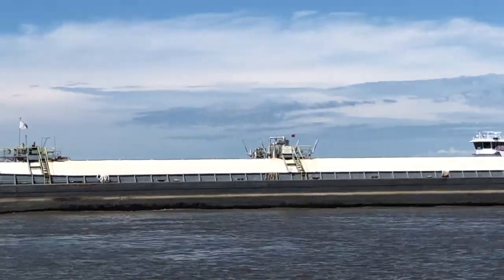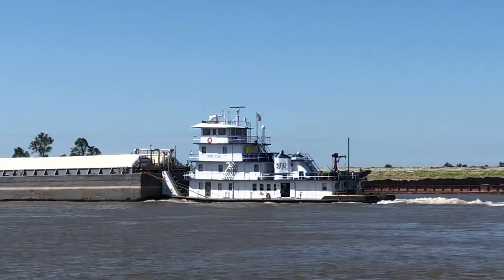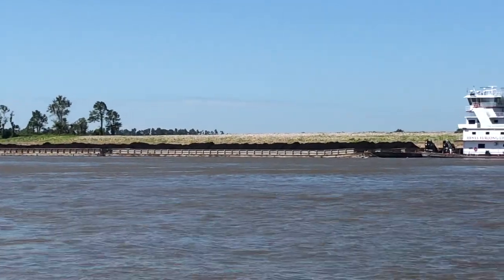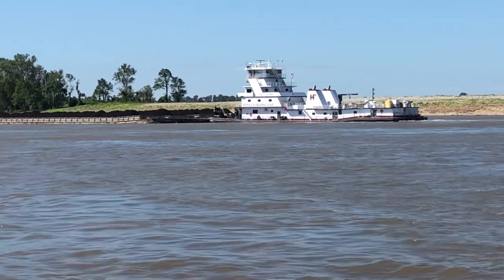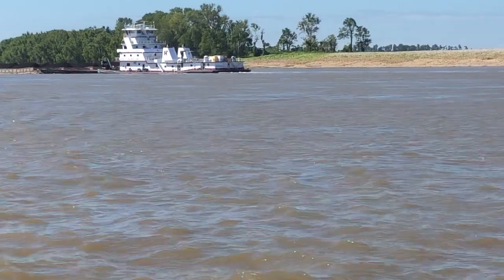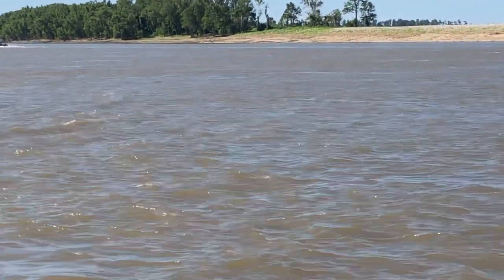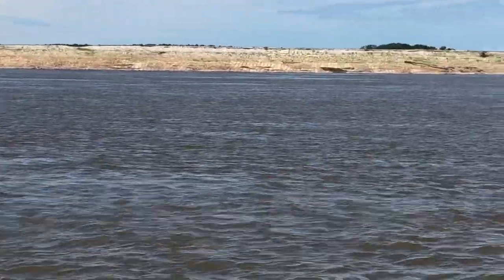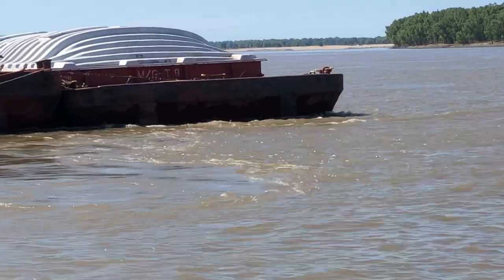Mississippi River closed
Mississippi River opens back up!!!💪🙏🏻🤪😎